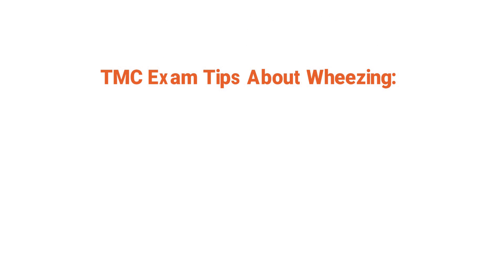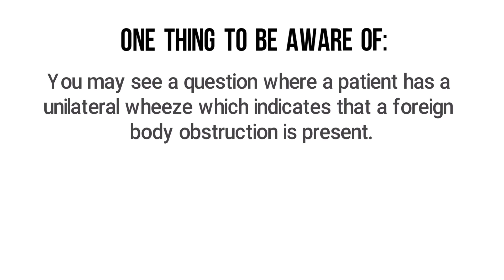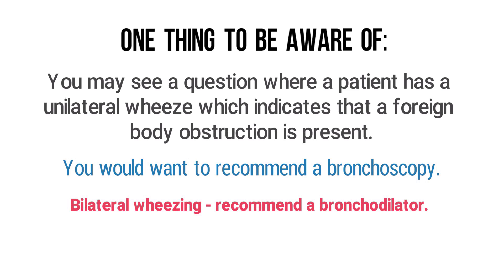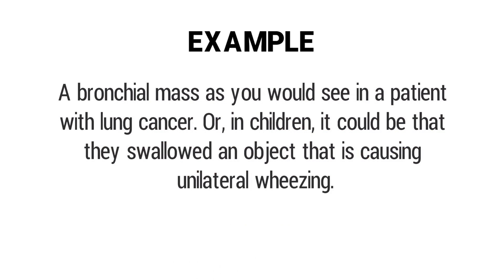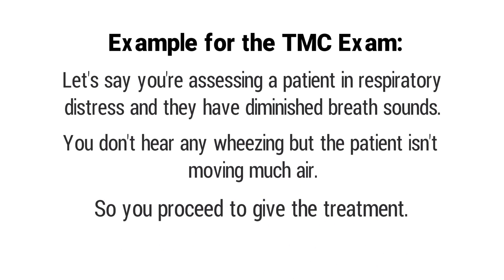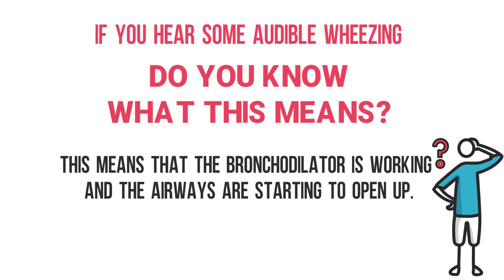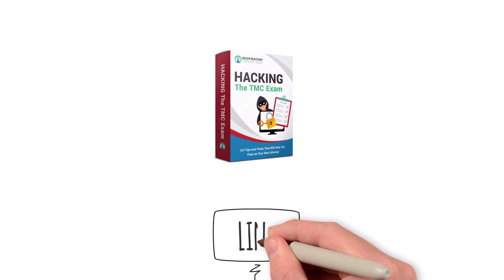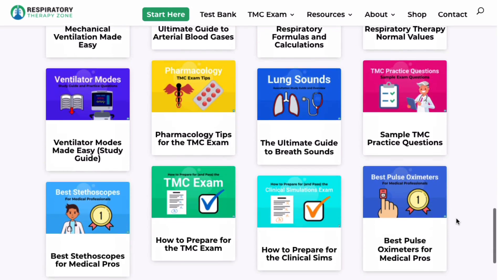TMC Exam Tips About Wheezing (Lung Sounds) | Respiratory Therapy Zone (Wheezes)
Wheezes Lung Sounds. ✅ This video shares some of the best tips about Wheezing for the TMC Exam!

➡️TMC Exam Tips About Wheezing:
Wheezing can be caused by bronchospasm, and when this is the case, you should recommend a bronchodilator like albuterol.

One thing to be aware of:
You may see a question where a patient has a unilateral wheeze which indicates that a foreign body obstruction is present. In this case, you would want to recommend a bronchoscopy.

➜ Bilateral wheezing - recommend a bronchodilator.
➜ Unilateral wheezing - recommend a bronchoscopy.

An example of a foreign body obstruction is a bronchial mass as you would see in a patient with lung cancer. Or, in children, it could be that they swallowed an object that is causing unilateral wheezing.

➡️ One More Example for the TMC Exam:
Let's say you're assessing a patient in respiratory distress and they have diminished breath sounds. You don't hear any wheezing but the patient isn't moving much air. So you proceed to give the treatment. After the treatment was given, when you auscultate the patient again but this time you can hear audible wheezes.

Do you know what this means?
This means that the bronchodilator is working and the airways are starting to open up. Don't get this confused!

⏰TIMESTAMPS
0:00 - Intro
0:07 - TMC Exam Tips About Wheezing
0:56 - Bilateral wheezing - recommend a bronchodilator.
1:07 -  Unilateral wheezing - recommend a bronchoscopy.
1:41 - One More Example for the TMC Exam